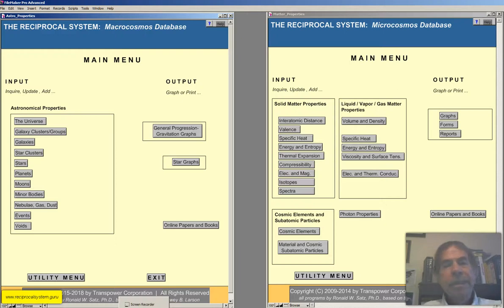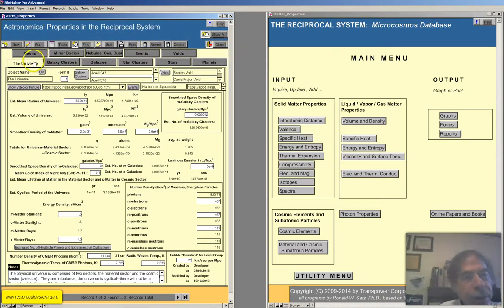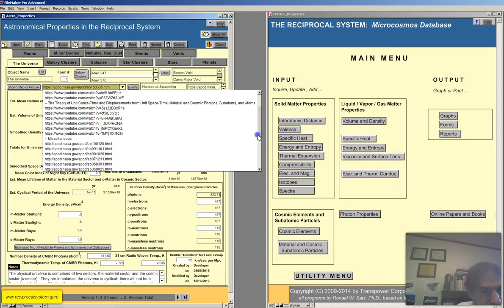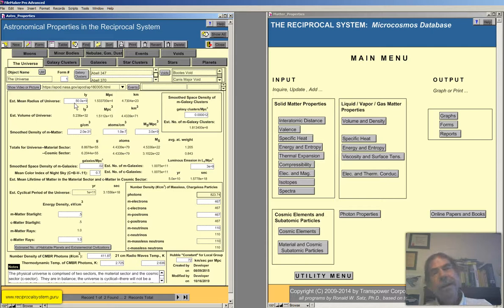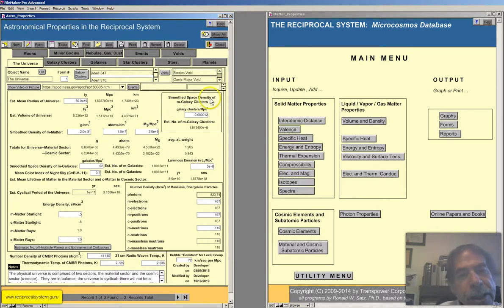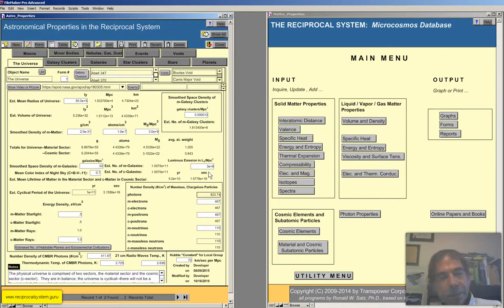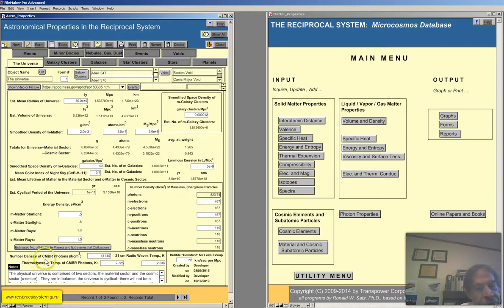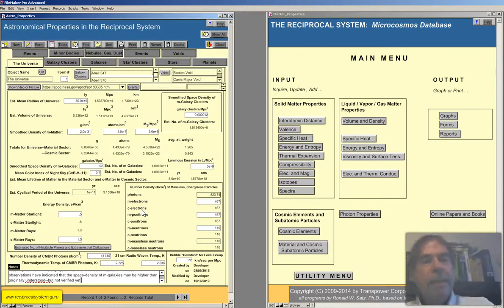The Reciprocal System: Macrocosmos Database--The Universe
This screencast discusses one topic: The Reciprocal System: Macrocosmos Database--The Universe as a Whole.  An online description of the Reciprocal System is Dr. Satz is the author of The Unmysterious Universe, The Reciprocal System: Microcosmos Database, The Reciprocal System: Macrocosmos Database, and Existents and Interactions: A Computational Treatise of the Reciprocal System--The True Theory of Everything. He is also the author of Optimal Economist: An Implementation of Larsonian Econophysics.